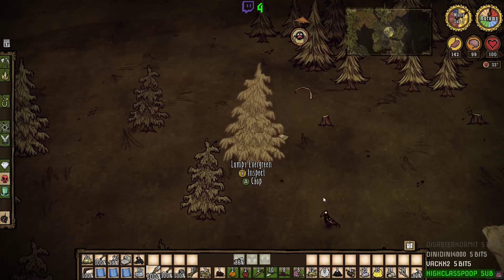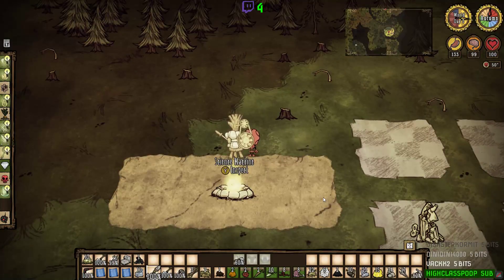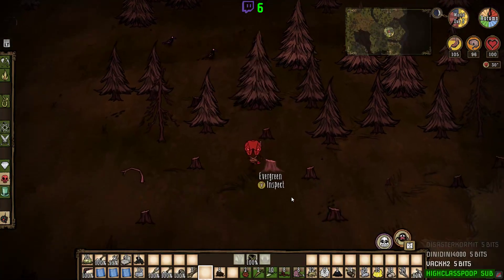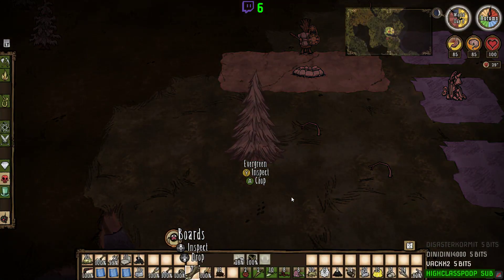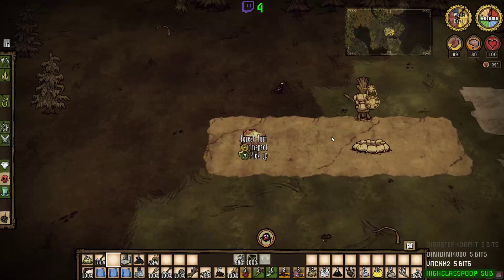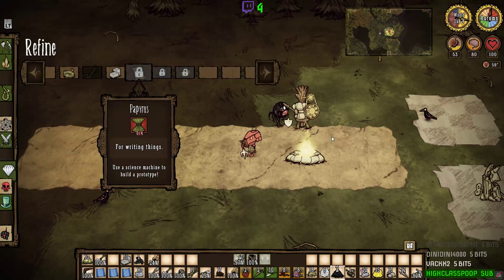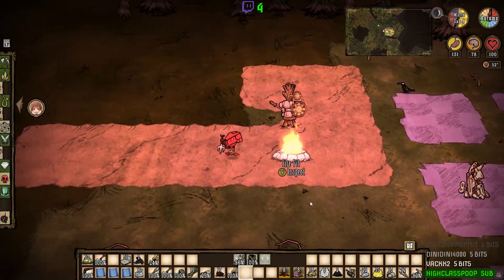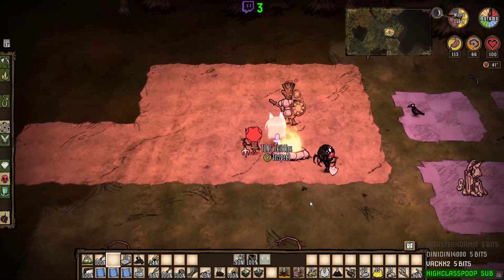Starve Together Too | "Starve Together" Part Two (Part 3)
I starve some more with friends.
Welcome to my content garbage dump.